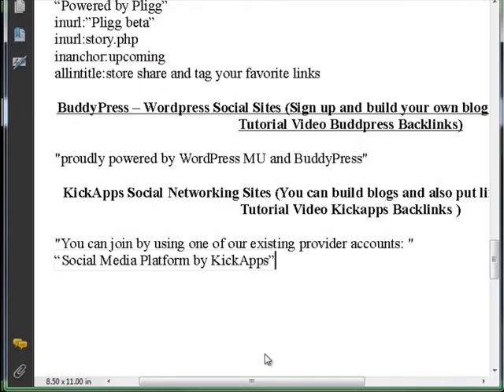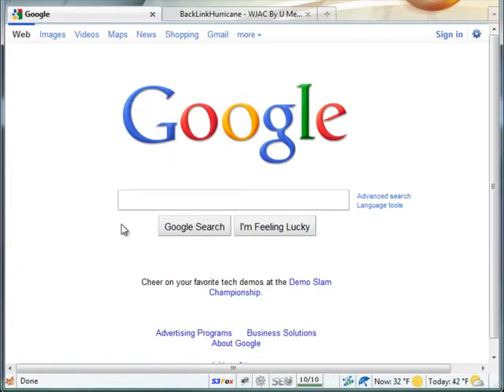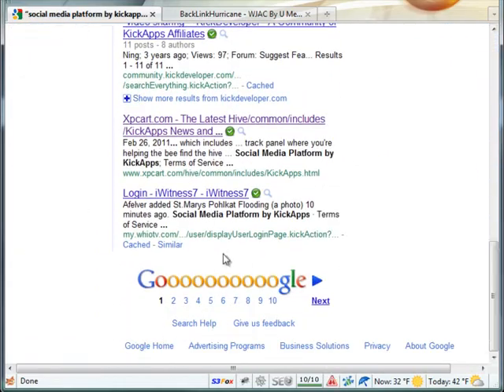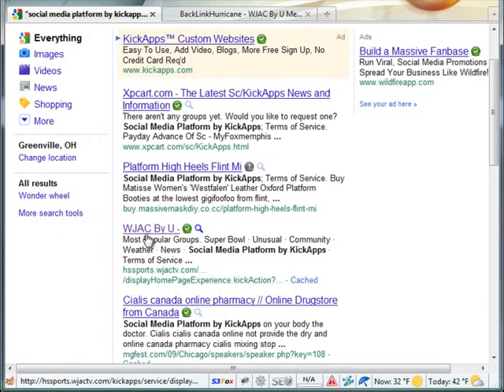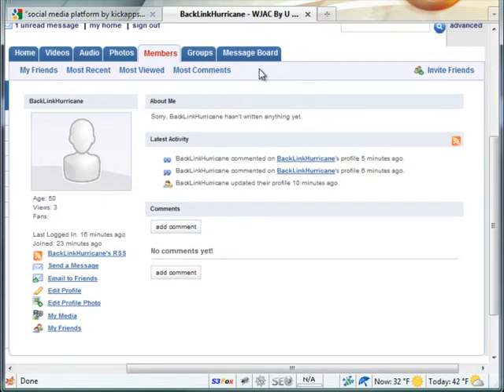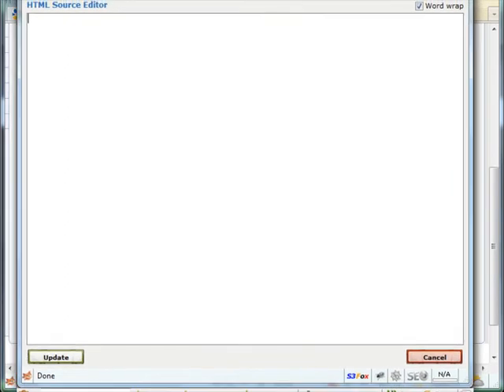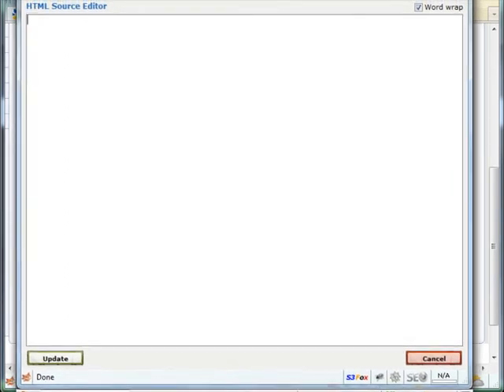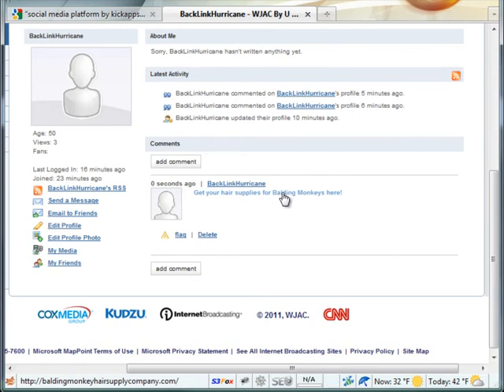16 tips kickapps platform